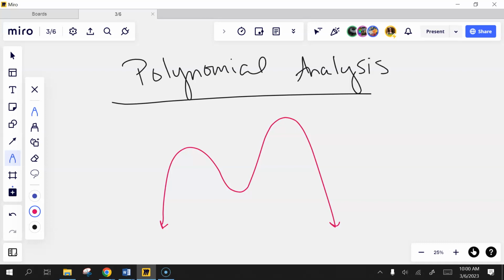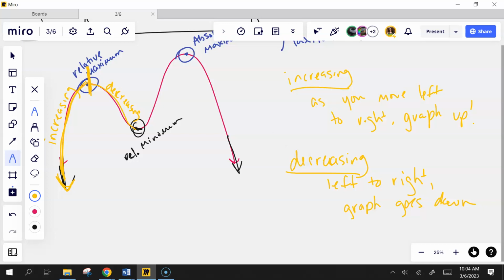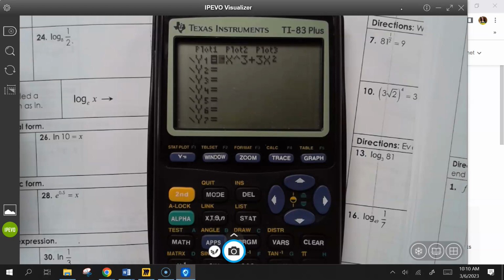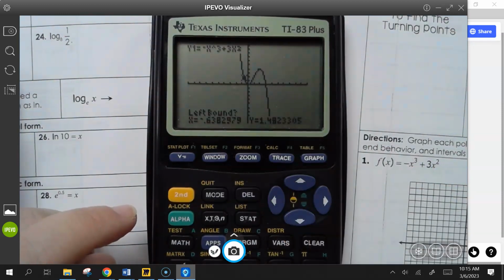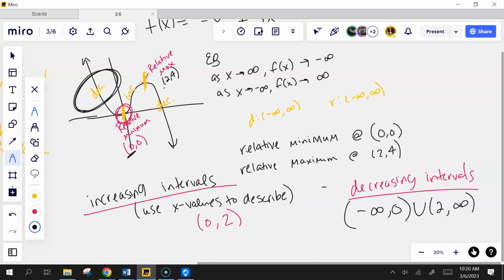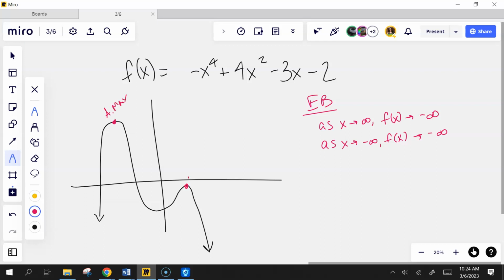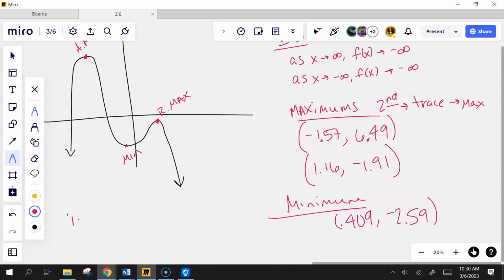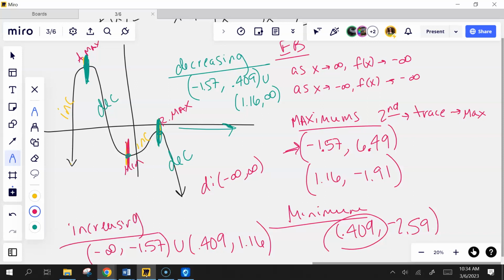Polynomial Analysis, Day 2